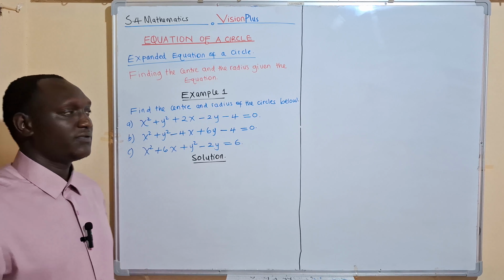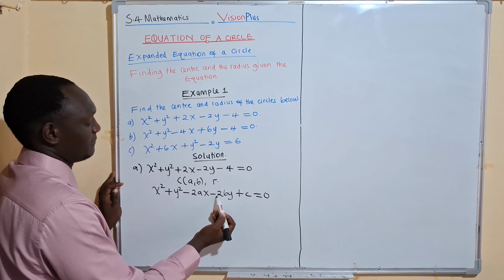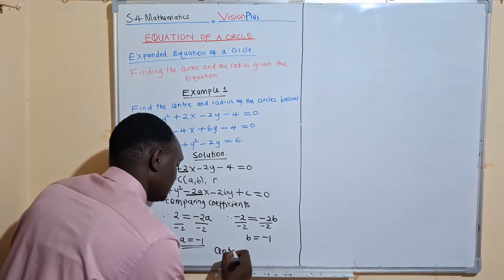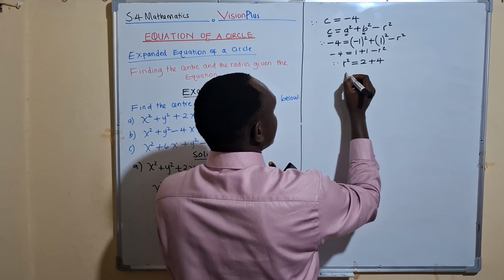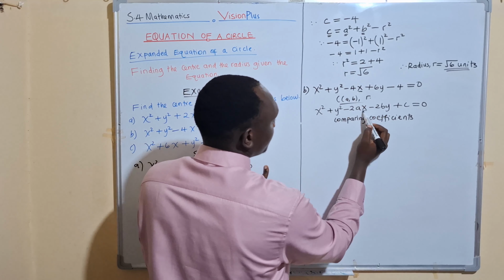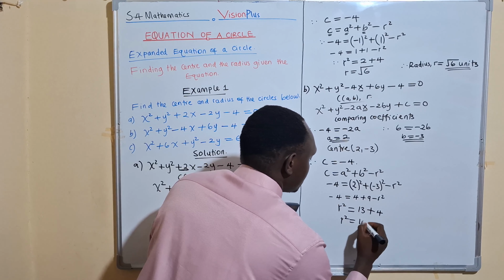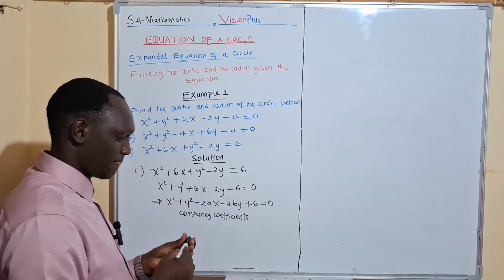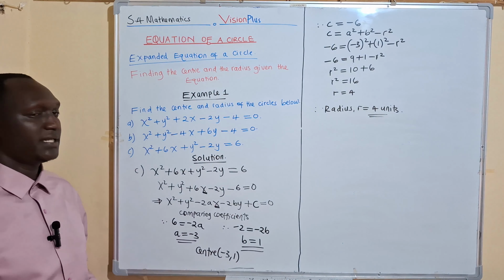Expanded Equation: Finding Centre & Radius Example 1